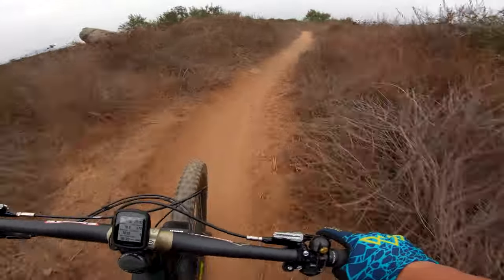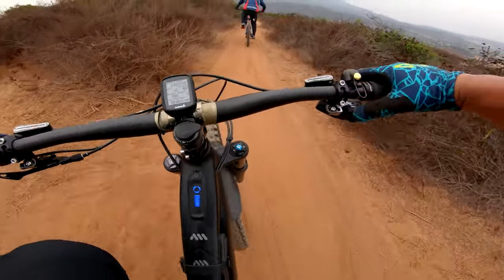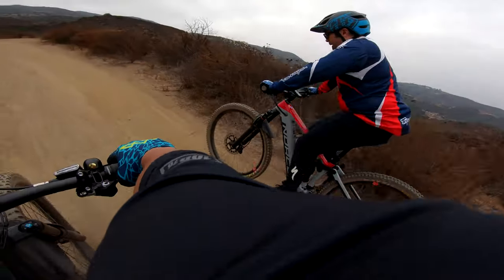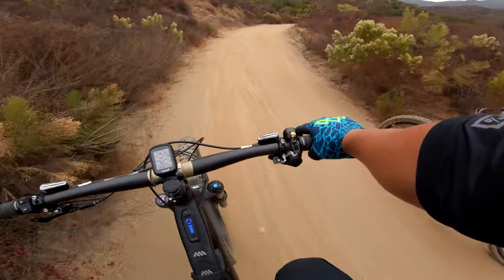Steele Canyon EMTB (Scary House)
Second time here. New rubber, Maxxis Assegai+Disector=Party Time! Checking out the scenery amongst good company, listening to Steve geek out on E-bikes. Life is good!